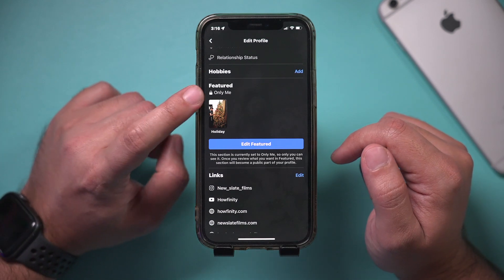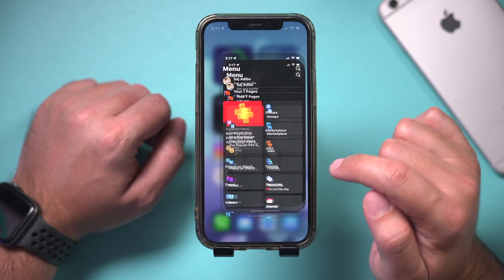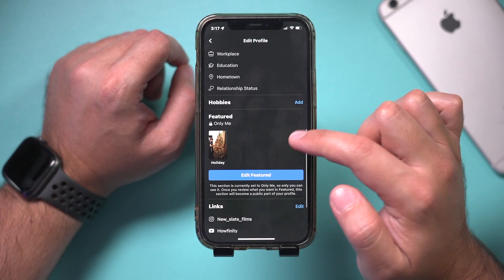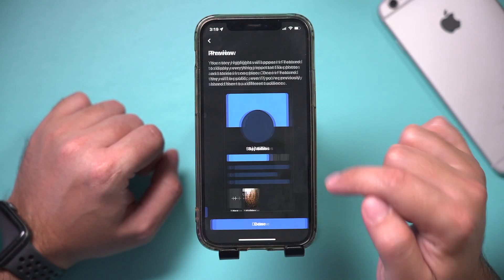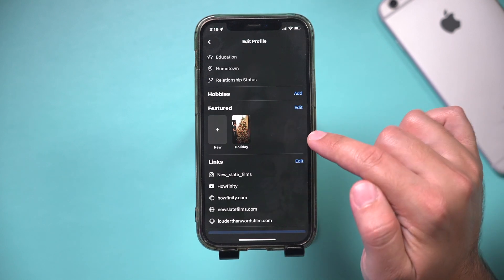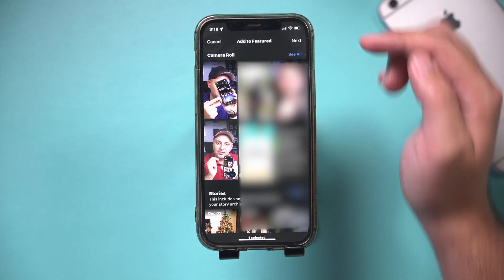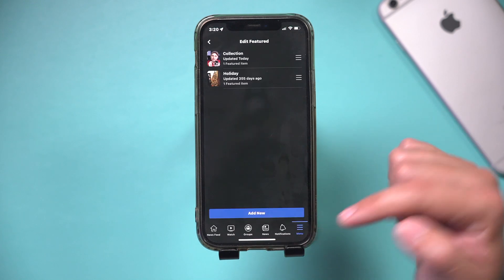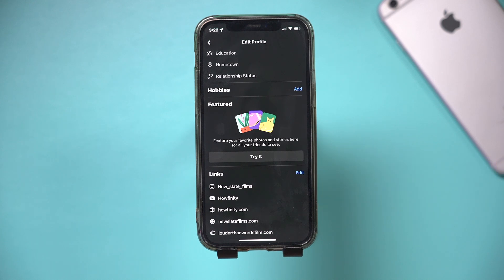Facebook Featured Photos Settings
Facebook has a feature photo section that allows you to highlight photos from your Facebook or from your Facebook Stories to your profile.

To access the Facebook Featured Photos setting, simply click on your profile and choose edit.  You'll see an option here for featured photos.  You can click try to add your own featured photo.  Photos can be selected from pictures posted on Facebook or Facebook stories.

If you don't want this section visible on your profile, simply delete the collections you have already added.